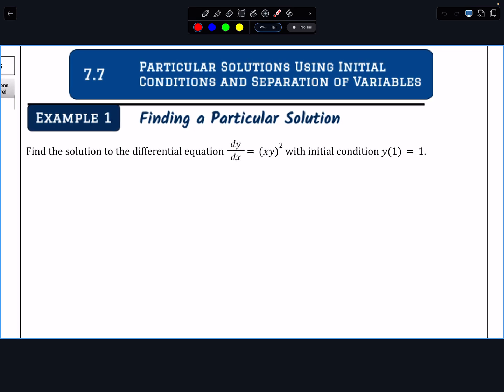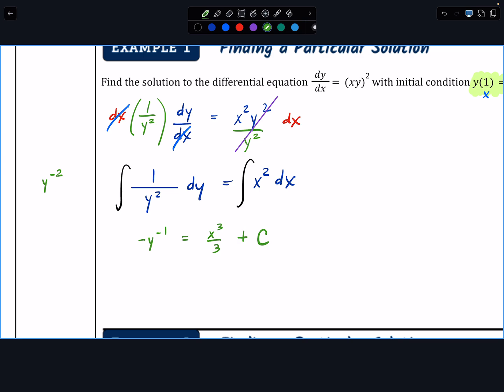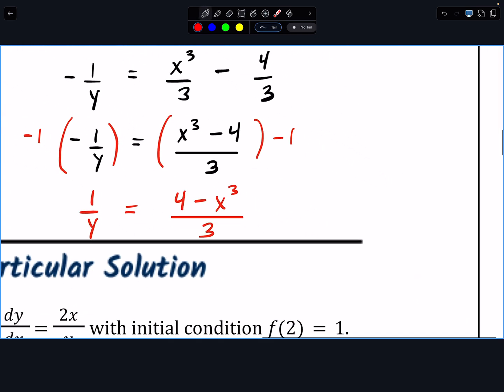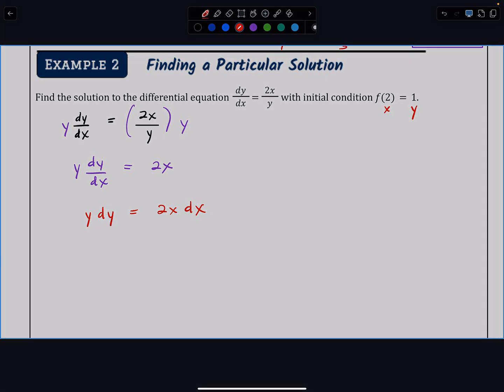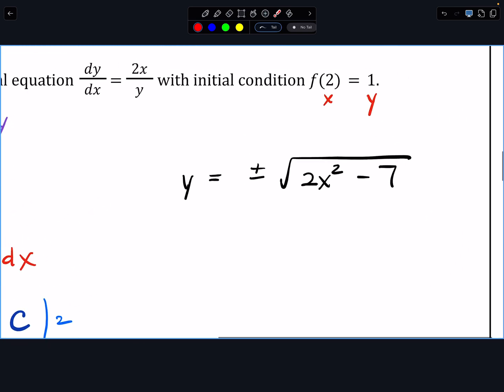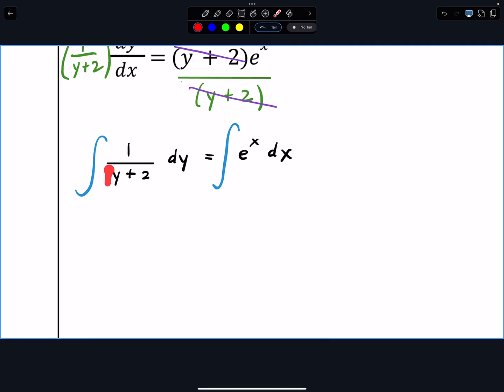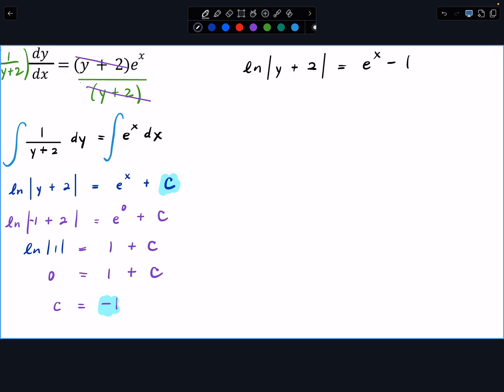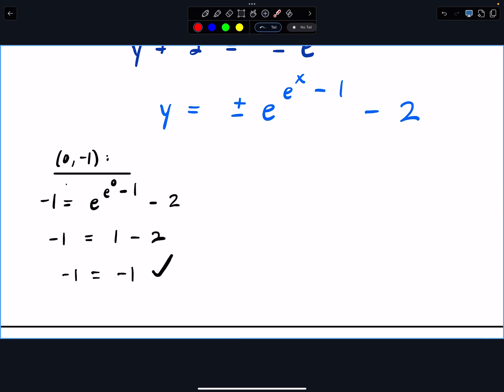AP Calc - 7.7 - Particular Solutions using Initial Conditions and Separation of Variables